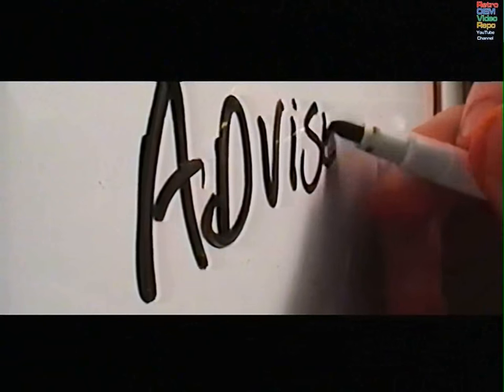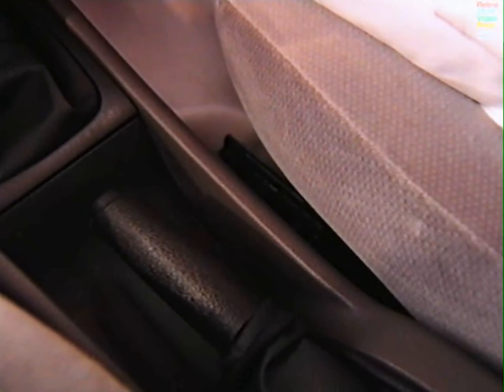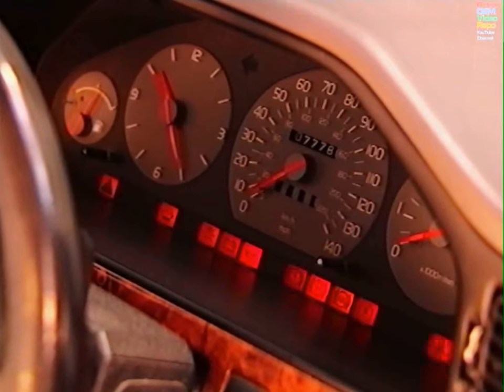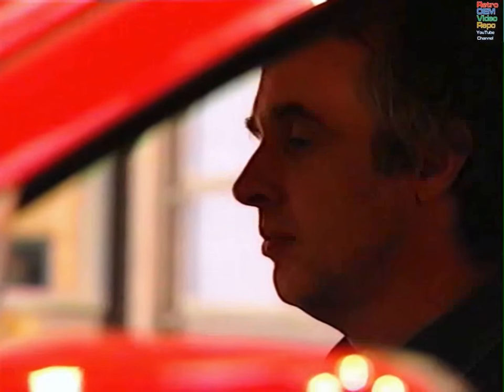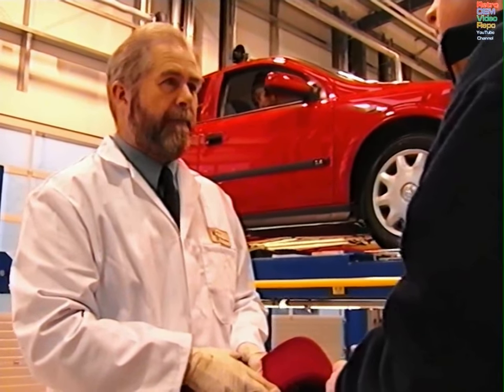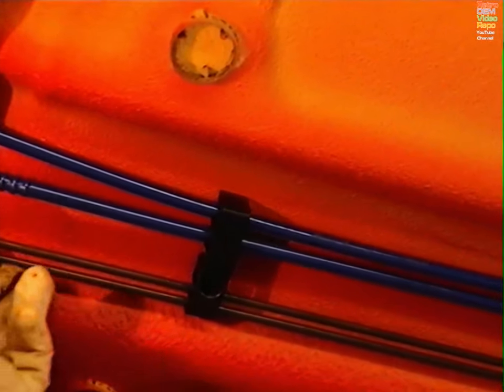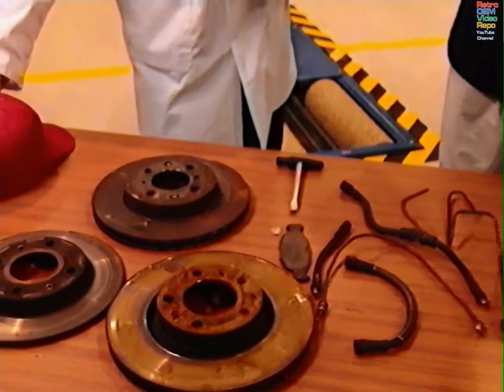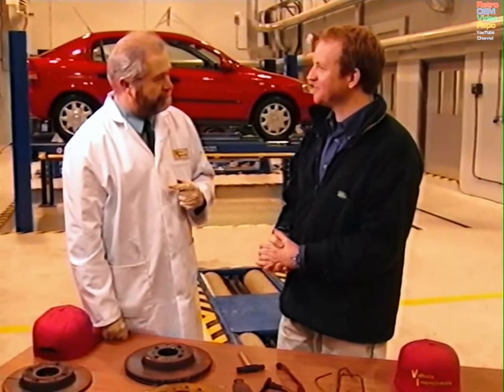Vehicle Inspectorate (UK) - MOT Matters - Braking News - VIV20 (2001)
Vehicle Inspectorate (UK) - MOT Matters - Braking News (2001)

This is the latest in a series of videos in which the Vehicle Inspectorate explains the various MOT test areas.
Each video will deal with a different part of the test in alignment with the inspection manual . IT is a useful aid to show testers and customers the requirements ans answers the miost asked questions.

This video covers the inspection of brake condition.

It shows:

- Methods of inspection
- Reasons for rejection
- Parking Brakes
- Service Brakes
- Brake Condition
- Brake Operation

VIV20